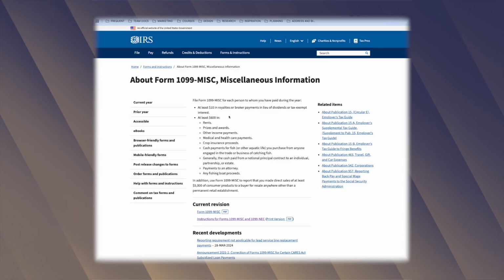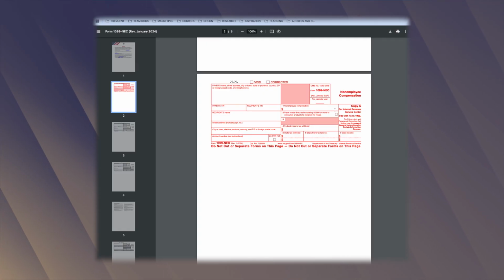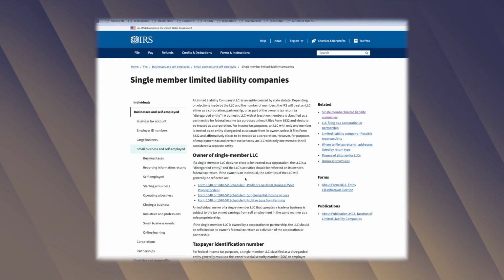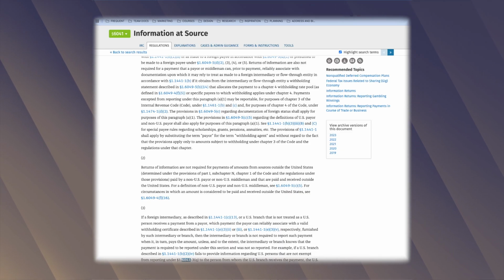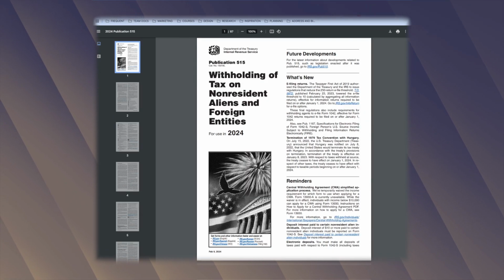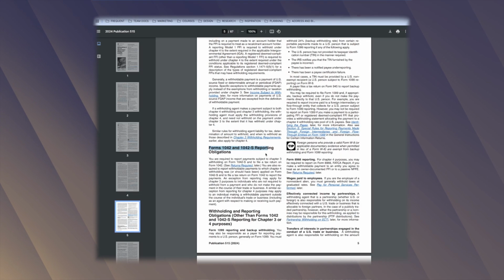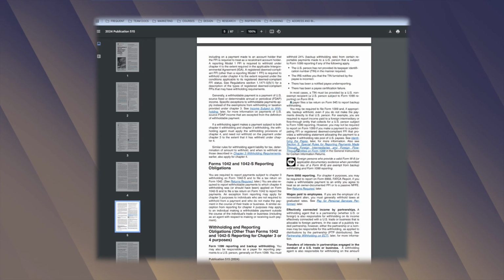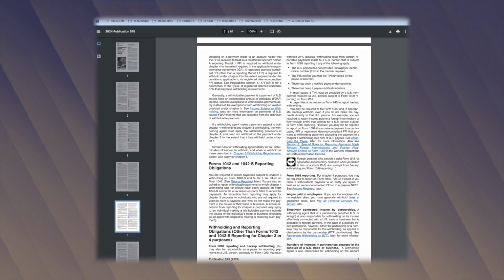CPA Explains: Form 1099 - Everything You Need To Know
We are hosting monthly "Ask Me Anything Sessions". And for a limited time, you can access them free of charge!

Confused about Form 1099?  Wondering if your foreign-owned single-member LLC needs to file it? In this video, I break down all the essentials about Form 1099, including who needs to file, when it’s due, and if you should send 1099s to foreign contractors. I'll even cover tax withholding rules for payments to non-U.S. contractors.

What You'll Learn:
✔️ Who needs to file a 1099?
✔️ Do foreign-owned LLCs need to file?
✔️ Do I need to send 1099s to foreign contractors?
✔️ Tax withholding rules for foreign payments

I'll walk you through IRS regulations, key forms (1099-MISC, 1099-NEC, W-8BEN), and practical tips to stay compliant. Plus, I'll share some real-life examples to make it all clear and actionable.

Check out JJames'stop recommended videos here. These are cornerstone videos that should answer many of your questions.

I get asked what company I recommend to help with sales taxes, and every time I mention Tax Jar. Once set up, the axe the jar can automatically complete all of my monthly sales tax filings. If you want to solve this problem forever, click this link to learn more about what they can do for you.